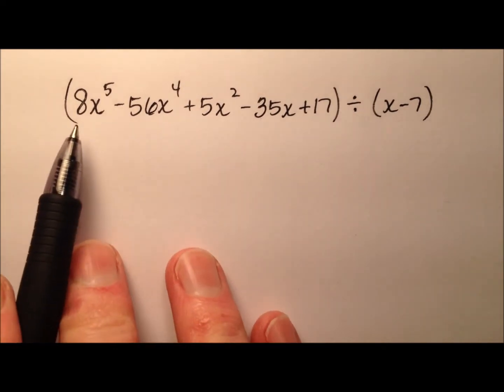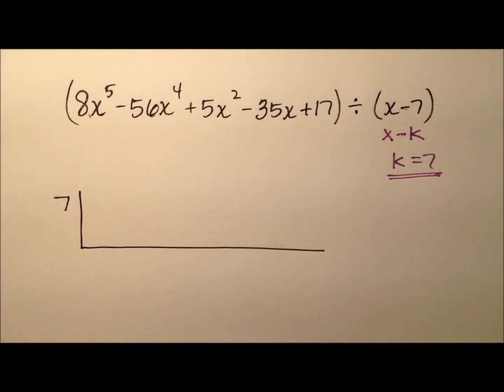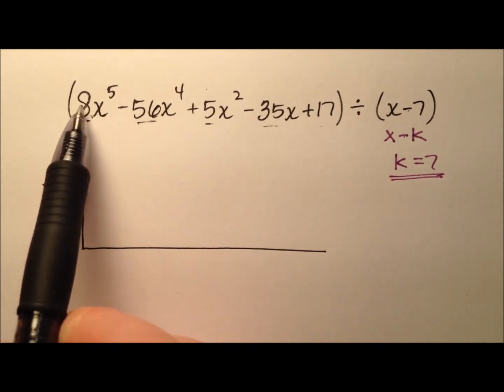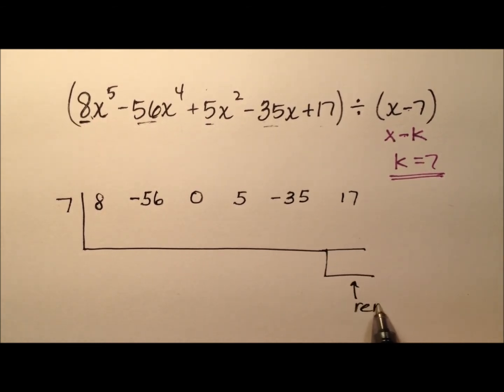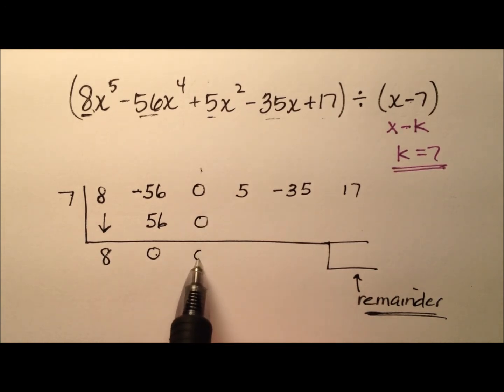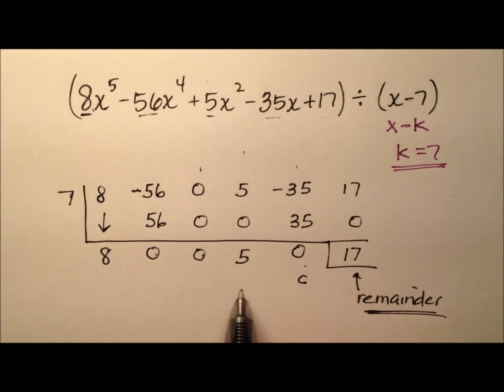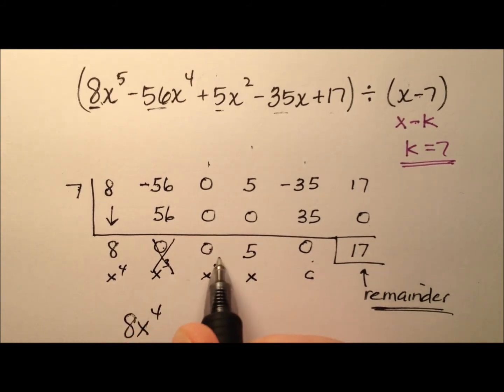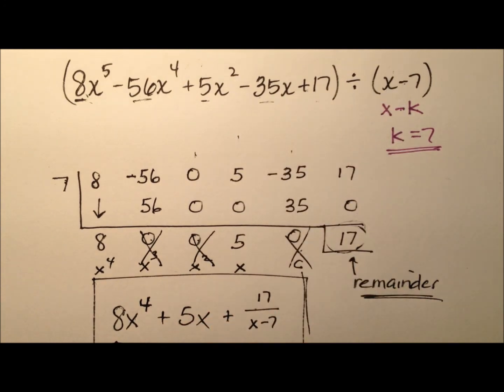Polynomial Division Using Synthetic Division, with Remainder (Example)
This video works through an example of polynomial division using synthetic division. This example divides a polynomial by a linear binomial with a remainder.